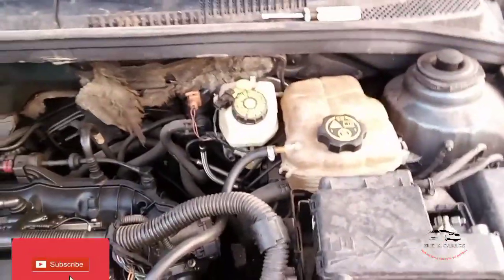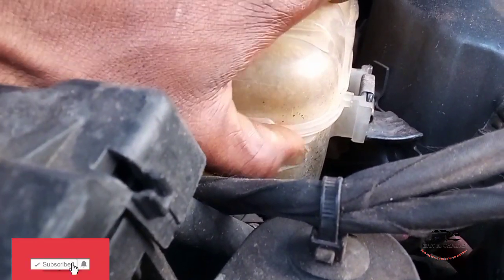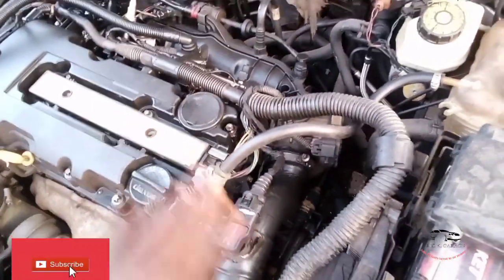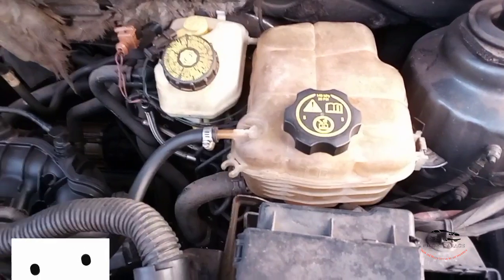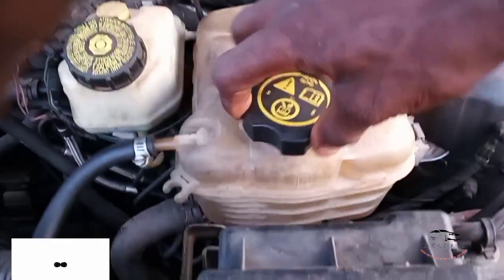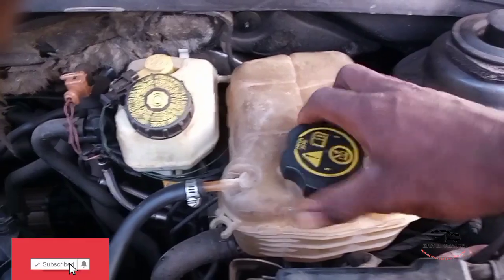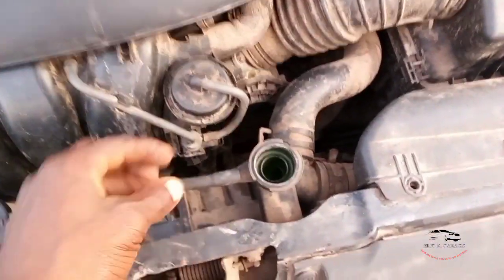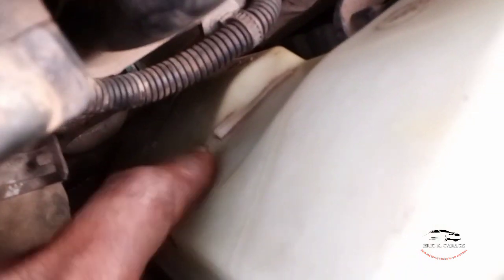Engine overheating after changing coolant. /What is the cause/Watch this video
Engine overheating after  changing coolant.
Eric K. Garage is teaching you, what behind the engine overheating after changing coolant. There is something you have to do
1. You have to bleed the cooling system
2. You have to know coolant gauge